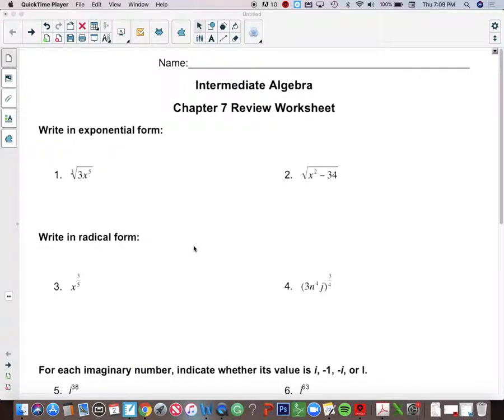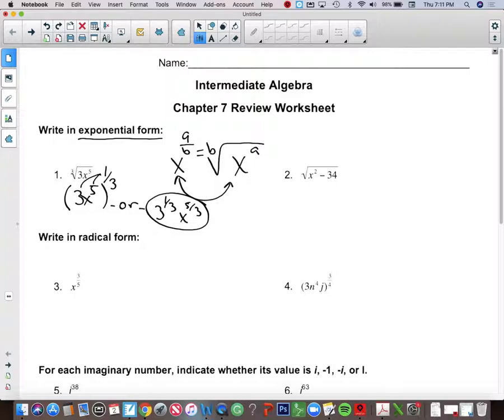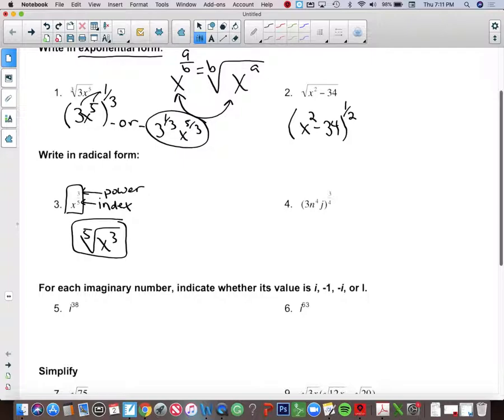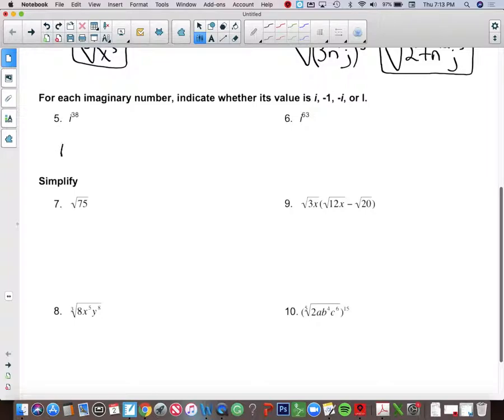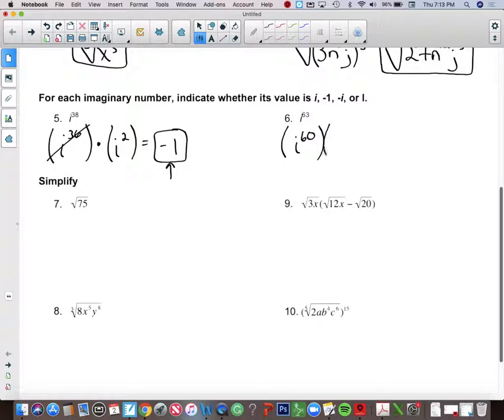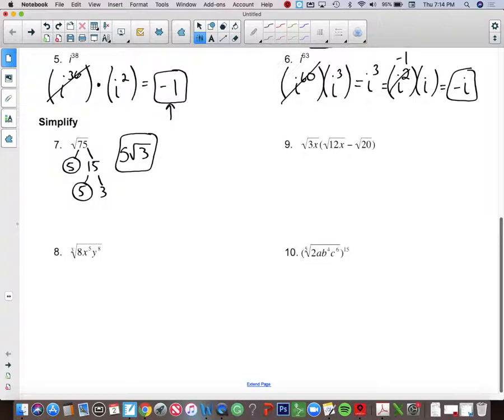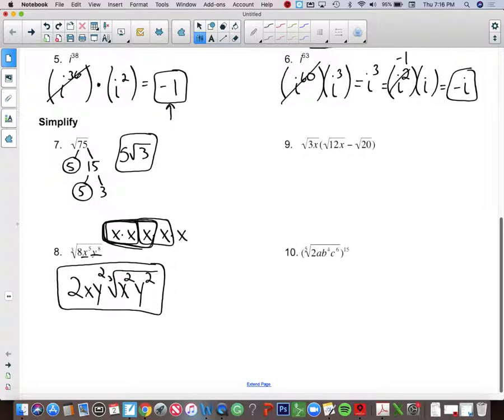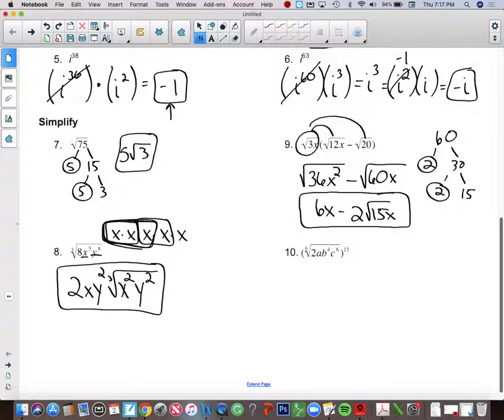CH 7 Review Guide 1-9